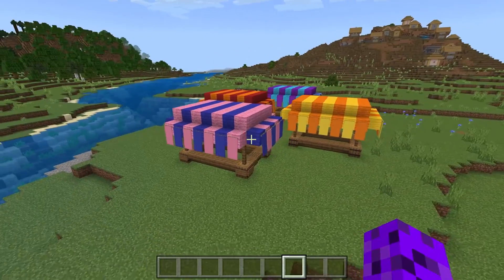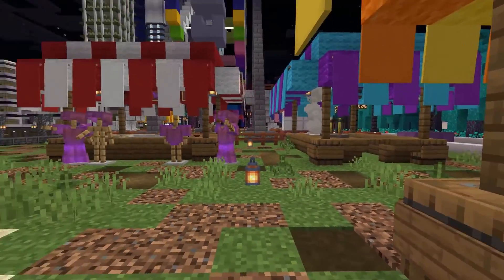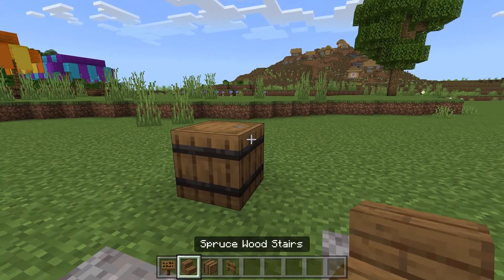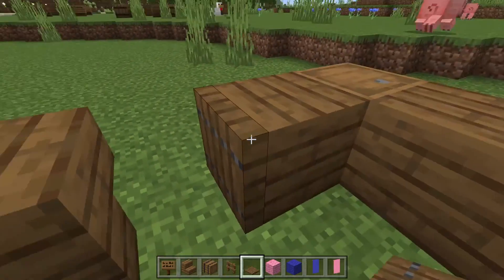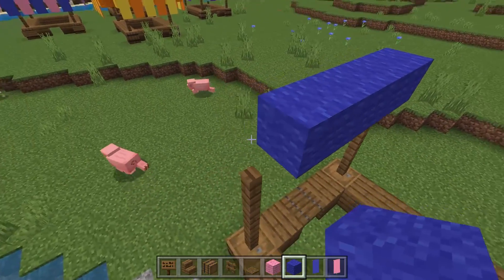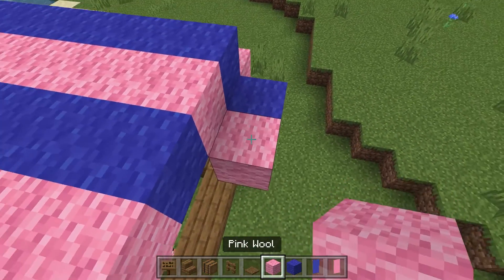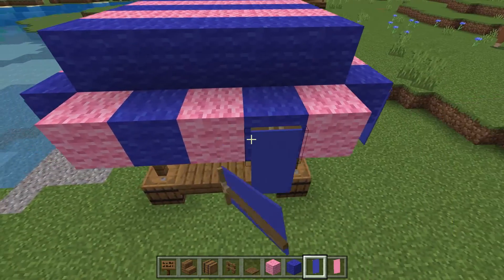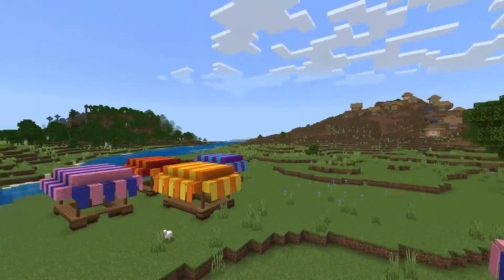Minecraft Bedrock, How to build fair tents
Today I go over how to build fair tents in Minecraft Bedrock!